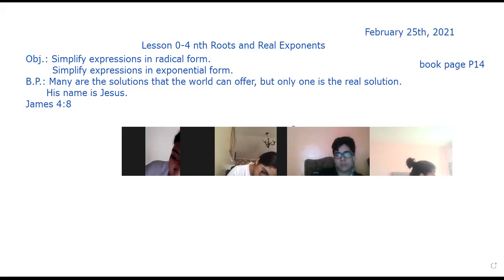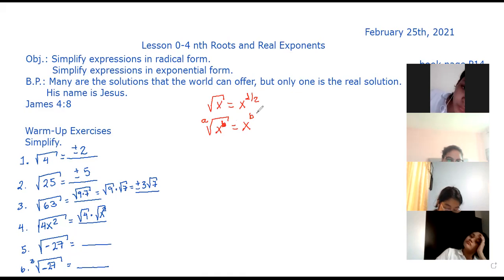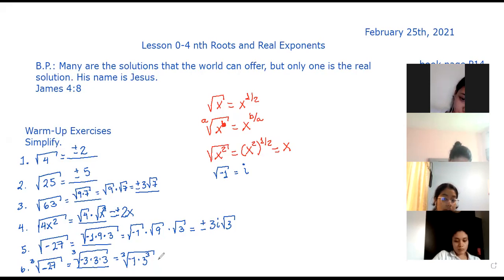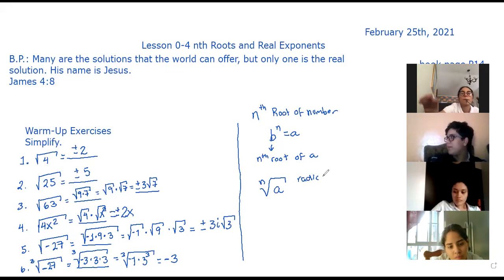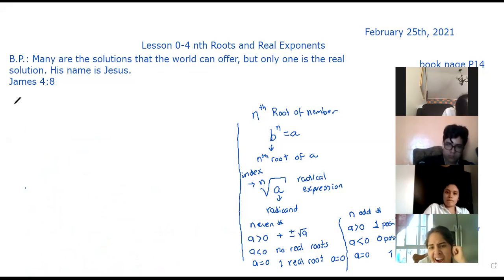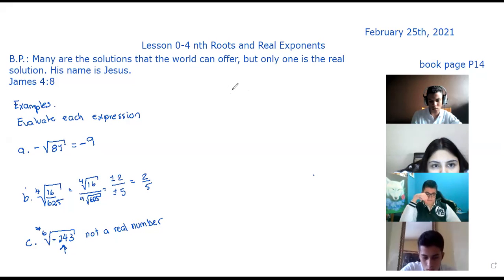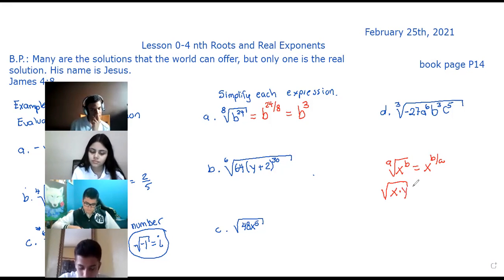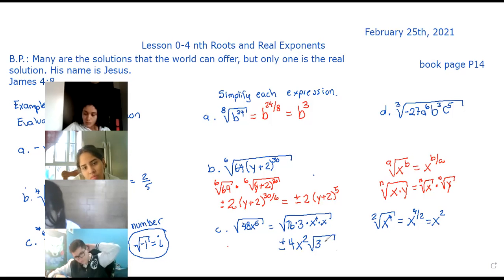ELEVENTH GRADE MATH CLASS FEB 25,2021